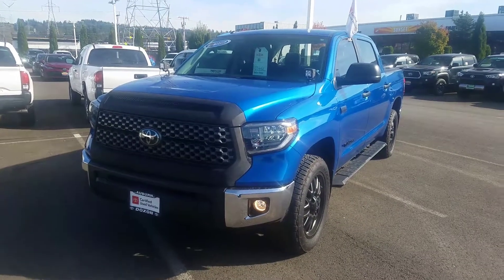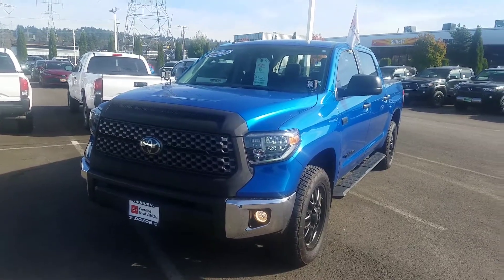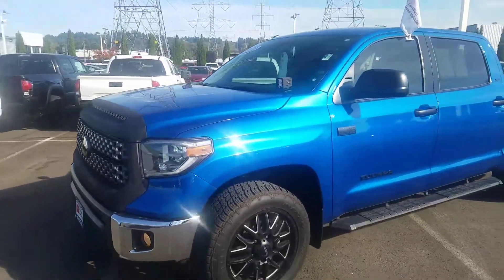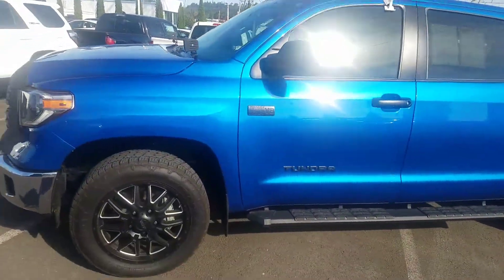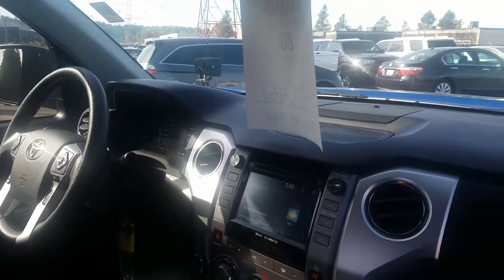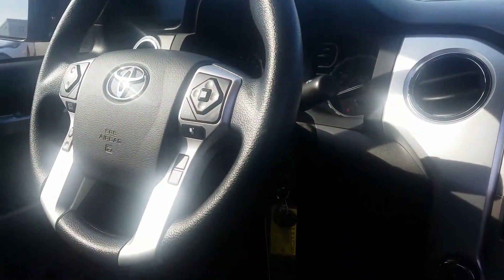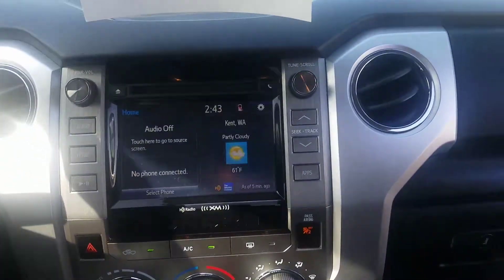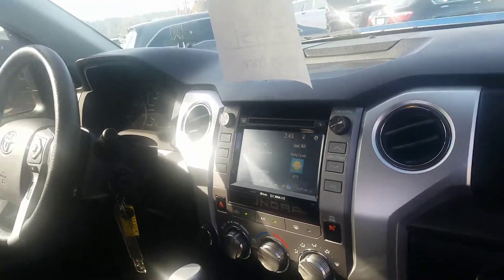2018 Tundra SR5 for Gary - Whitney @ Doxon Toyota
Toyota Certified Pre-Owned
2 Owners/Clean Carfax!